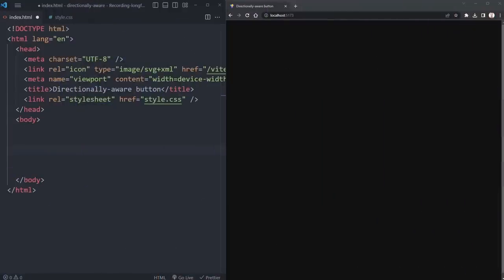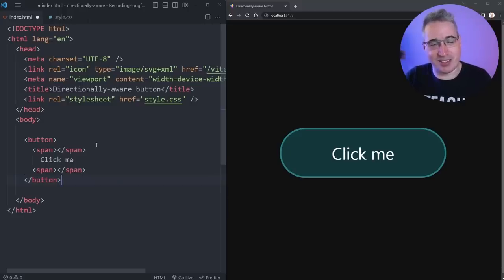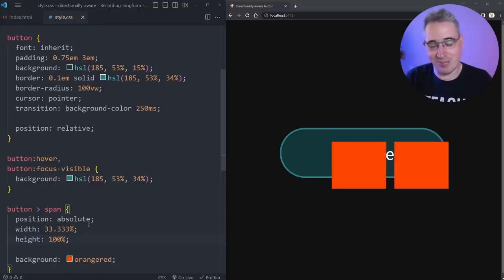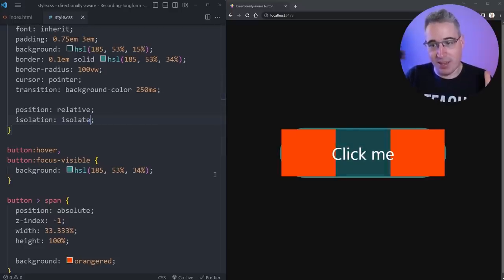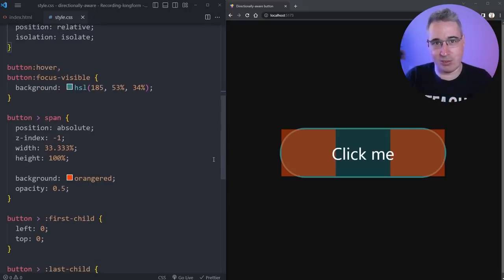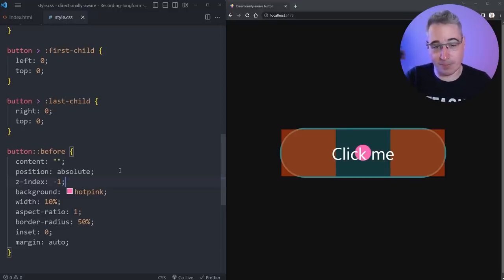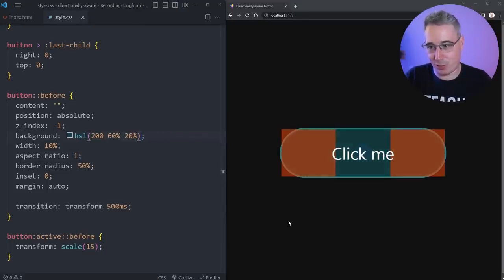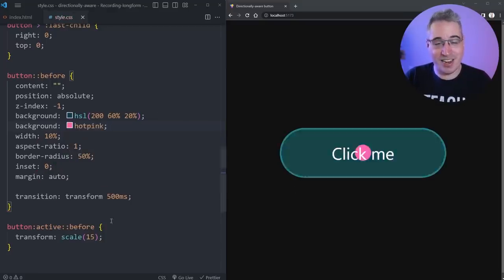Creating a CSS-only directionally aware button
Nothing wrong with a little JS here and there, but it’s always nice when we can make something work without it, and thanks to :has(), there are a lot of new things that are possible with CSS only, like this effect!

⌚ Timestamps
00:00 - Introduction
00:44 - The HTML and starting CSS
02:20 - Setting up the hover zones
05:00 - Adding a pseudo-element for the effect
06:56 - Making the effect work from the middle
09:20 - Making the effect work from the sides
11:20 - Improving how it looks
14:15 - Improving the look when you let go of the click
16:15 - Browser support